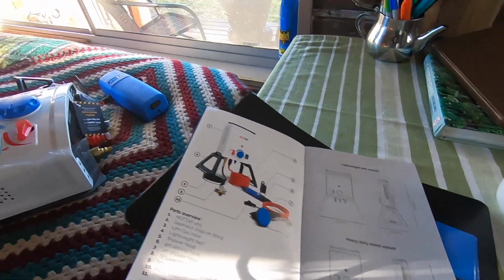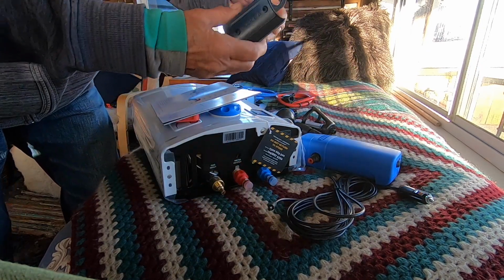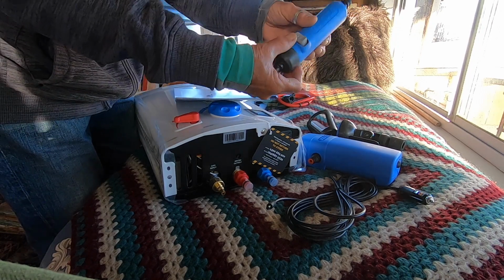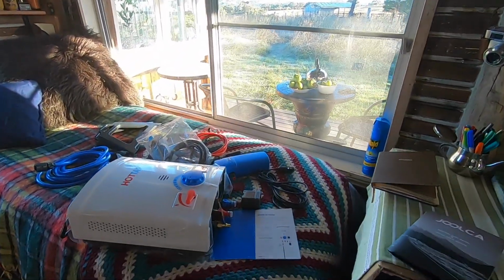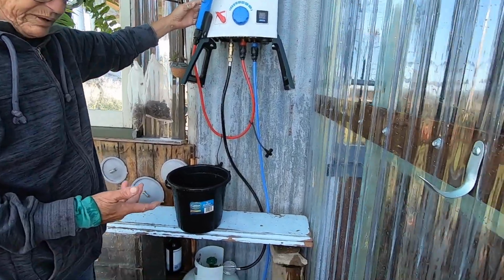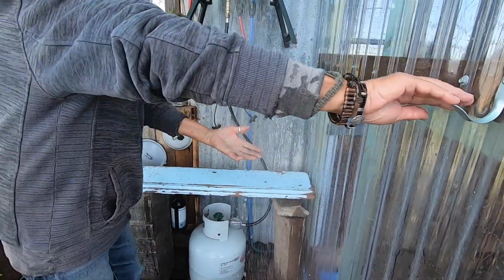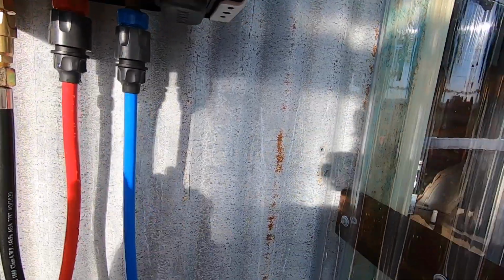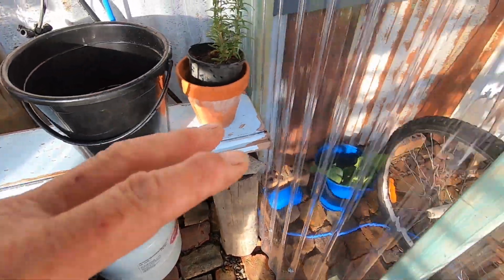Instant hot water for off grid living. Joolca Hot Tap v2 - the real story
Having a hot shower off grid.
Setting up the Joolca Hot Tap v2 for off grid use with a water tank

Thank you to the beautiful people who want to add their little bit to Happenstance 🙏 your donation will buy something for the land.